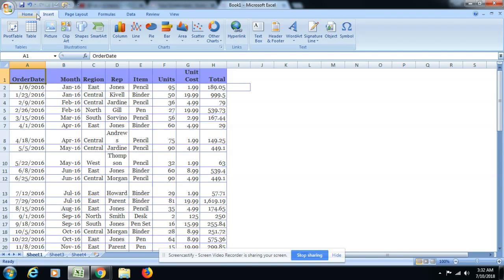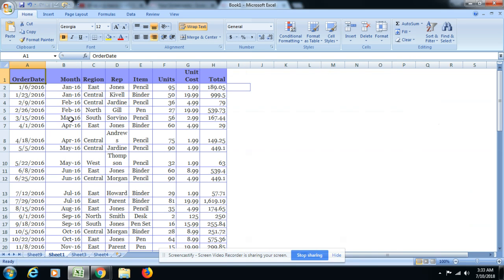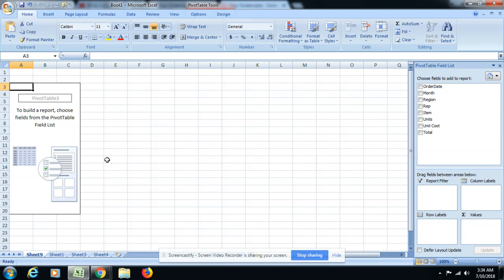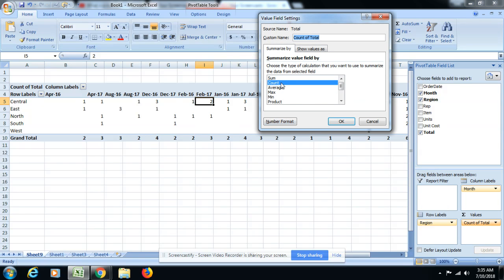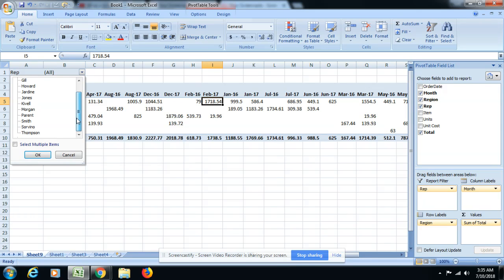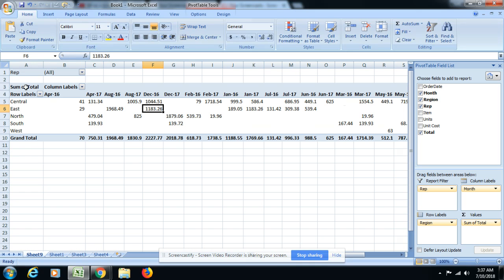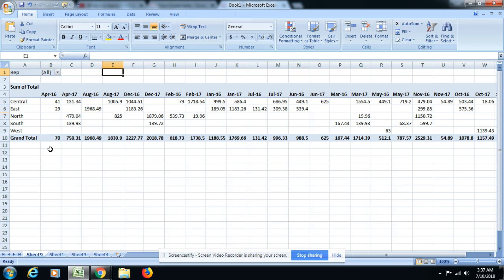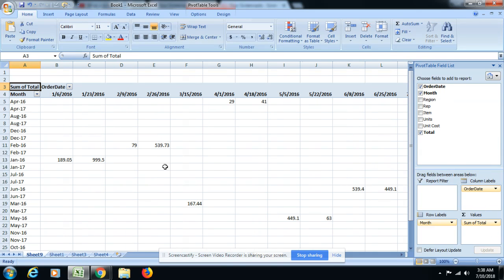Excel Formulas from basic to advanced - Pivot Table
Pivot tables is one of the important function in excel by which we can prepare any report with in no time. Its a tailor made function,